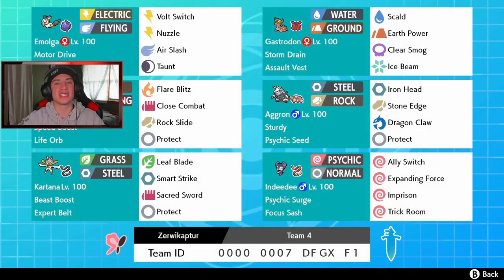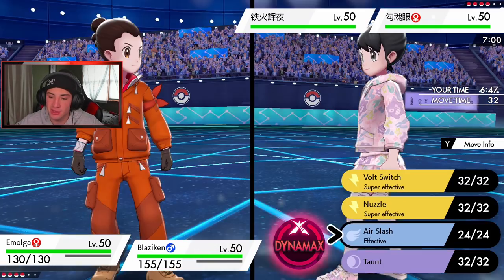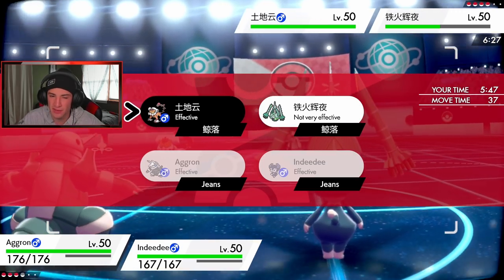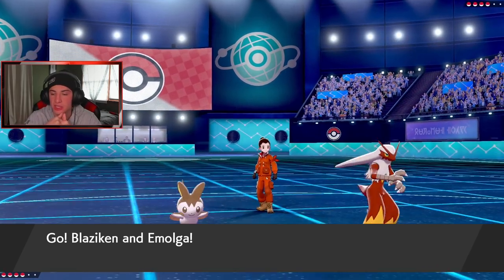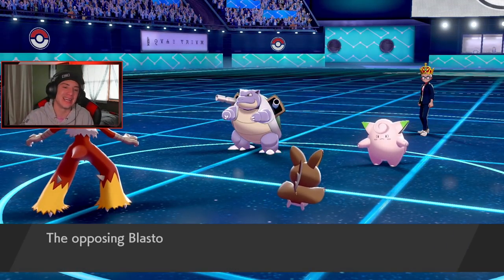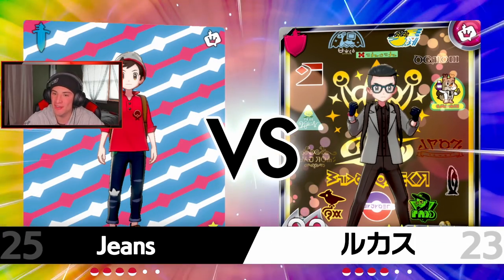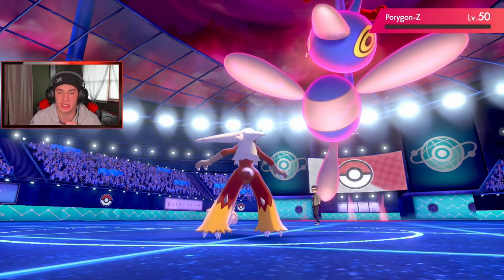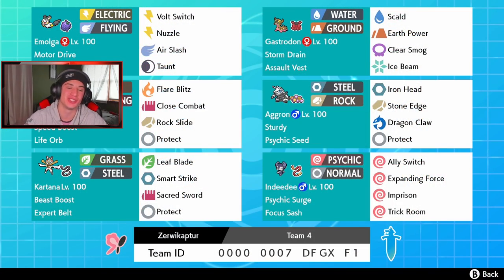Speed Boost Blaziken Takes on Ranked! - Pokémon Sword and Shield Competitive Ranked Double Battles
Team Code: 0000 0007 DFGX F1

Speed Boost Blaziken team that we show off in Ranked battles!.

GAME INFO
Name: Pokemon Sword and Pokemon Shield
Developer: Game Freak
Publisher: The Pokemon Company, Nintendo
Platforms: Nintendo Switch
Release Date: November 14, 2019